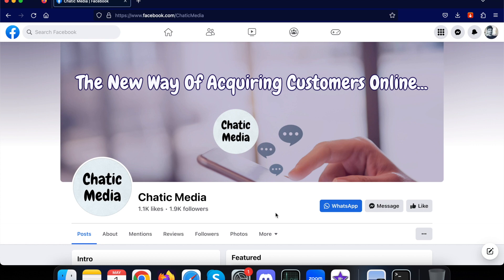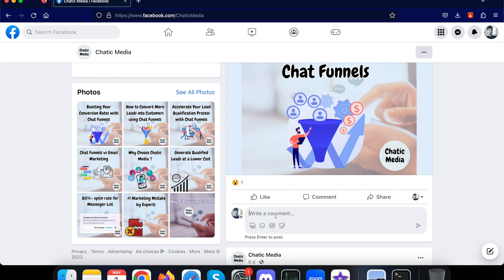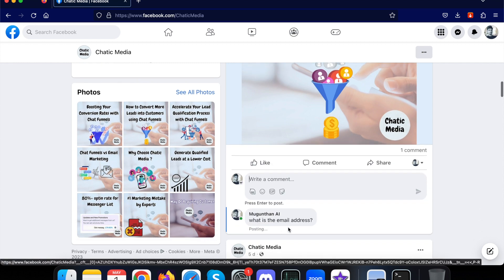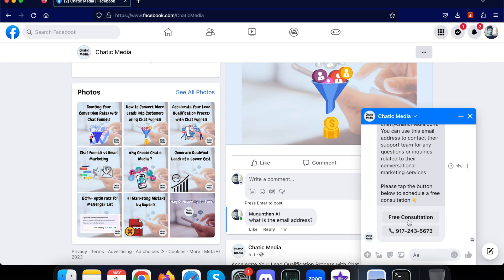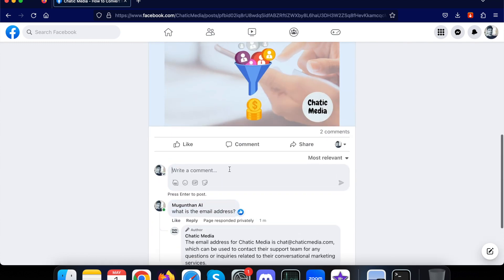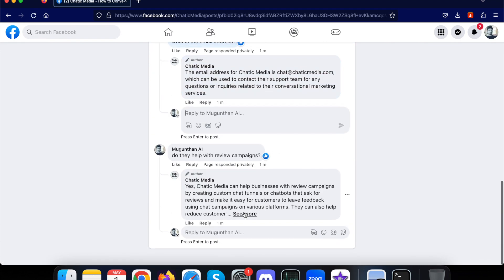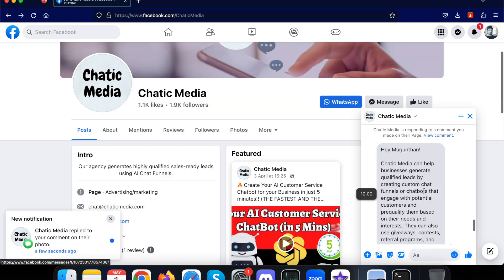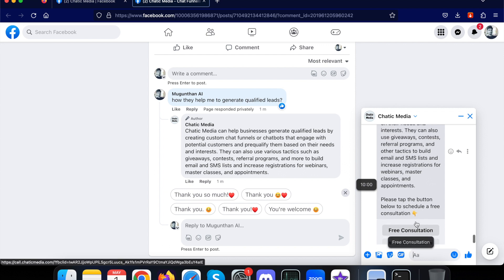Auto Reply to Facebook Comments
Welcome to our exciting video titled "Auto Reply to Facebook Comments using ChatGPT OpenAI API and Send a Message on Messenger." In today's digital age, engaging with your audience on social media platforms is crucial for building a strong online presence. But with the increasing volume of comments and messages, it can be challenging to respond promptly to every interaction. That's where the power of AI comes in. In this video, we will explore how to leverage the capabilities of ChatGPT, an advanced language model developed by OpenAI, to automatically reply to Facebook comments and even send messages on Messenger. Get ready to discover how to streamline your social media engagement and enhance your brand's online communication like never before. Let's dive in!